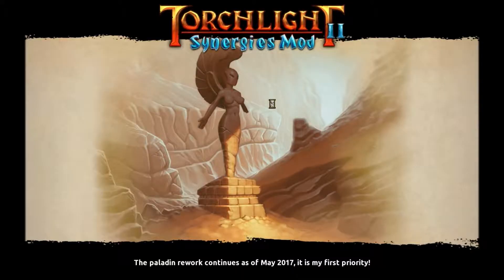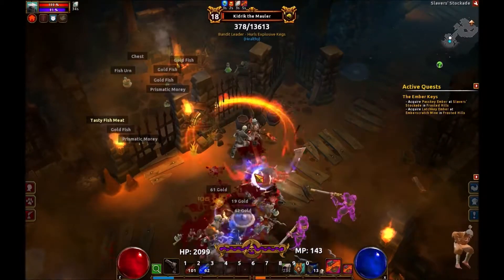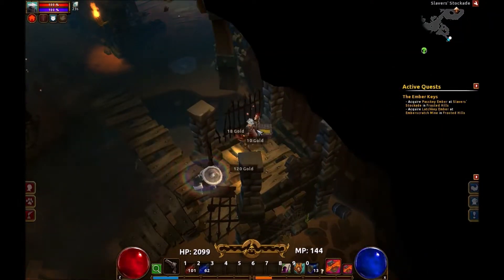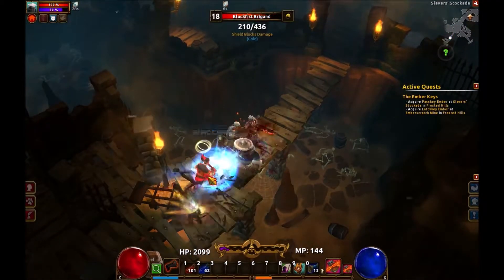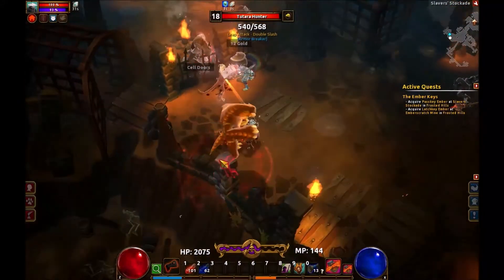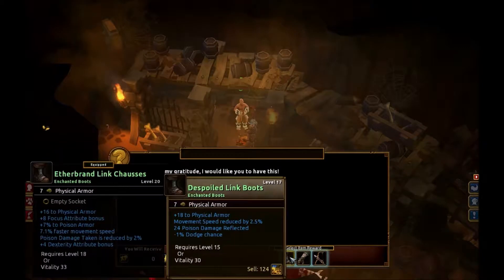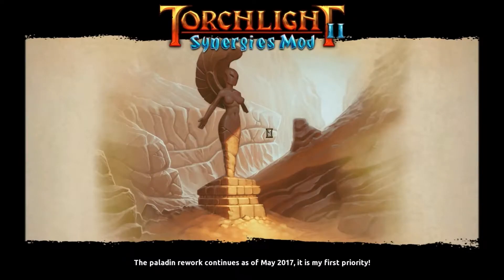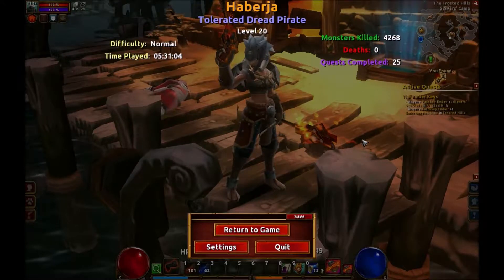[Torchlight II][Modded]#018 Slaver's Stockades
Welcome to Torchlight 2, my modded Torchlight 2 Let's Play! In this series, we will be building up our character to heroic status as we adventure through the world of Torchlight.

As long as my channel continues to exist, so will this series. This is the world, and it will someday be one that I hope we can all be proud of. Join me as we journey together through the world of Torchlight!

Mod List:
ArkhamsArmory
More Pet Skins
SynergiesMOD
Torchlight II Essentials
Unusable items are red
Bigger Inventory - Synergies Compatible
Far East Pack
The Dread Pirate